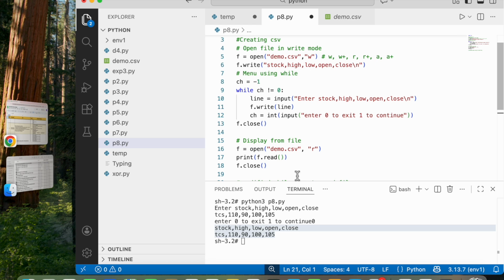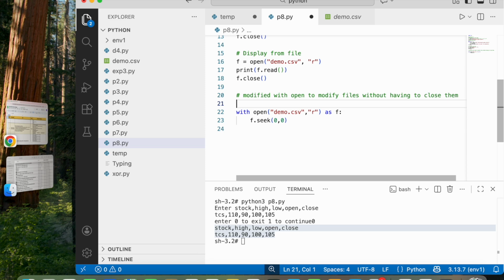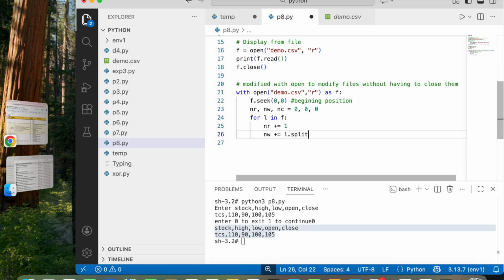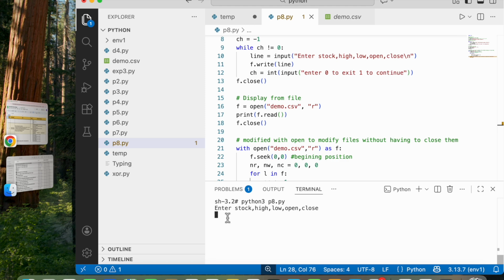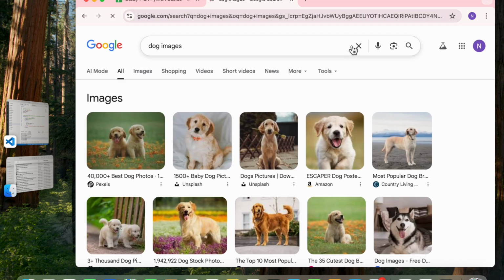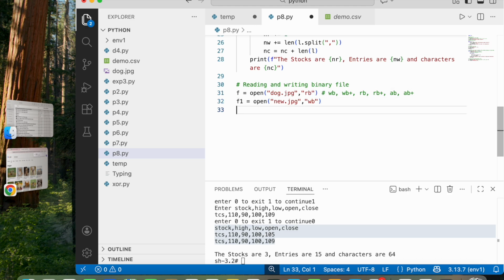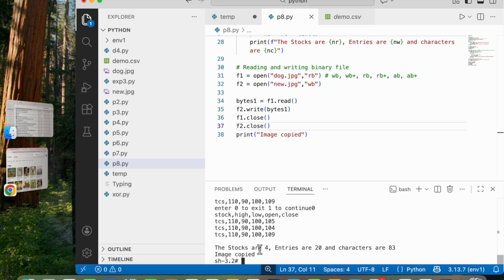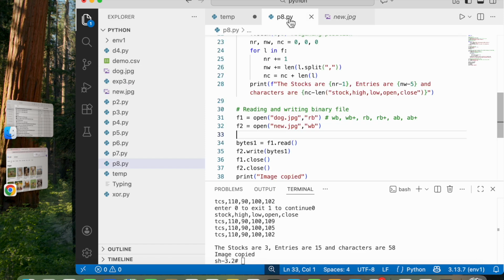Lecture 29 - Python Basics: Binary Data FIle Handling